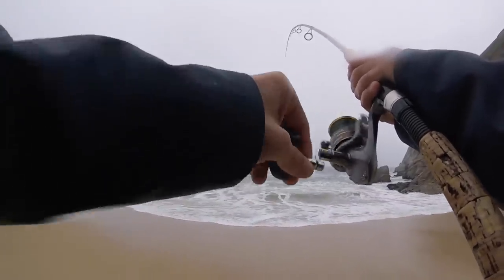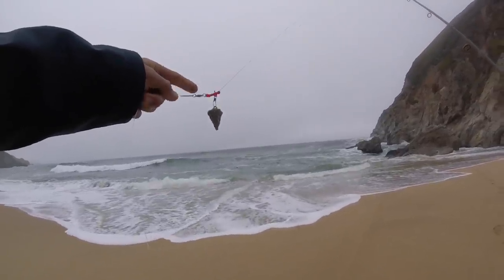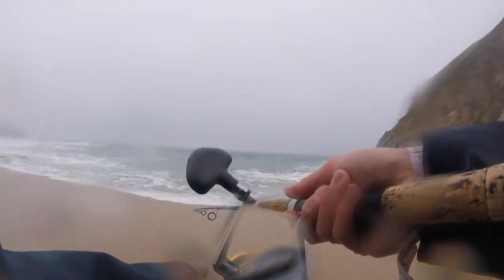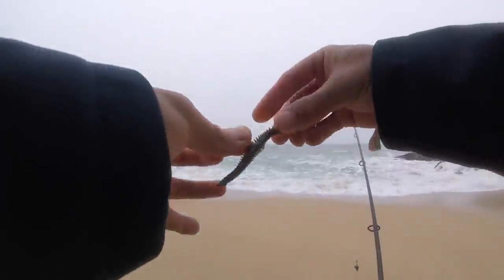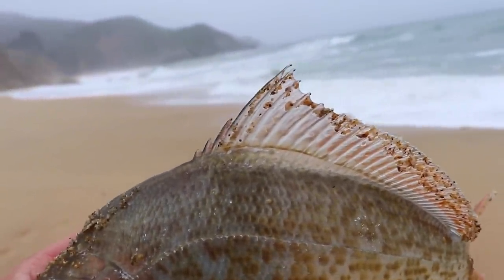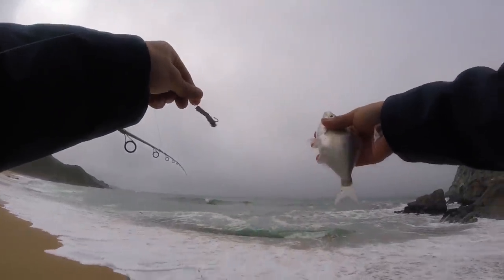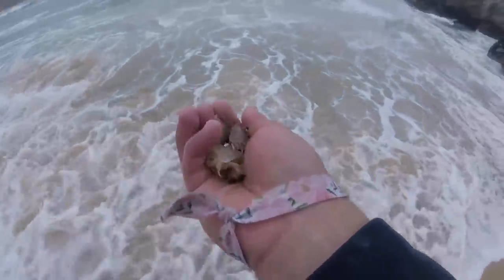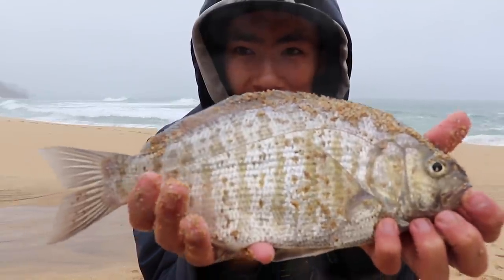Foraging for Bait - Sand Crabs/Sand Flea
Foraging in the Bay Area has hit Youtube by storm in the past few months so I wanted to put my twist on it and do some foraging for bait! Sand crabs are one of my go to baits for fishing on the west coast for a few reasons. Want to know why? Check it out in the video!

Gulp Sandworm

Fishing Gear used:
10 foot Shimano Convergence
Lucky Craft Flash Minnow